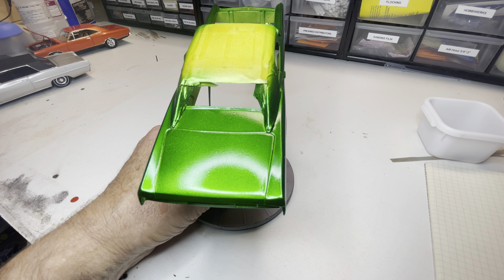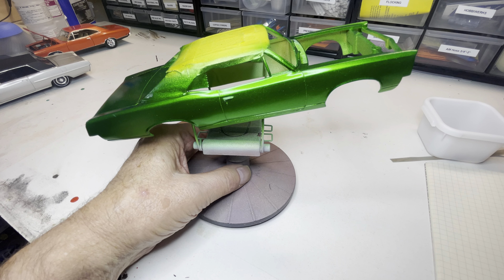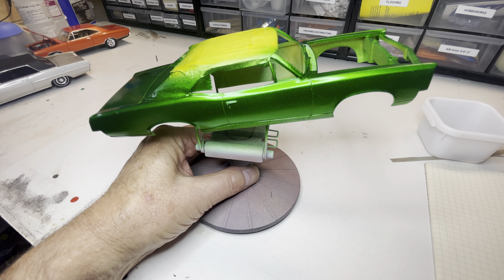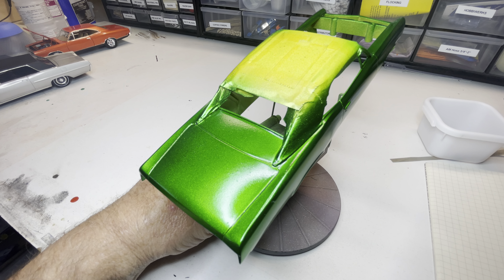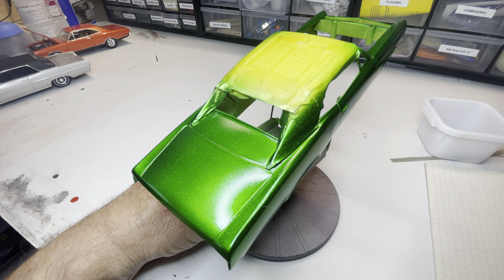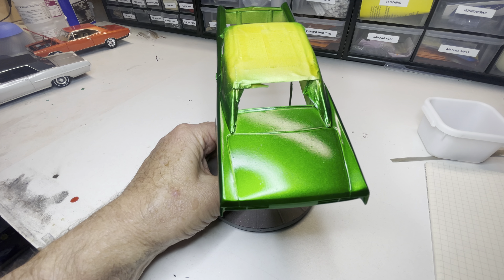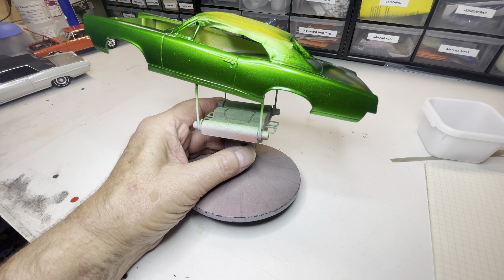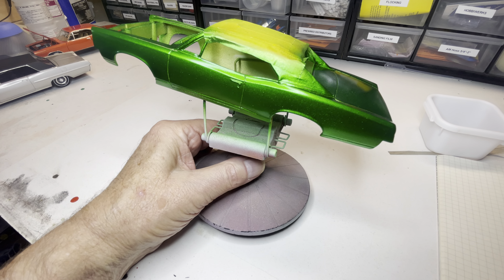What’s Cooking on August 20, 2024?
Where have I been? Where am I? Where am I going? Does anybody really know what time it is?